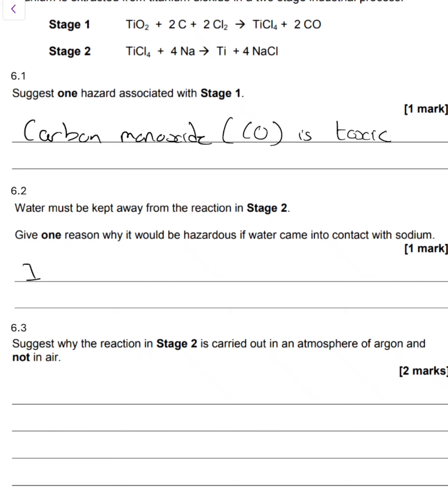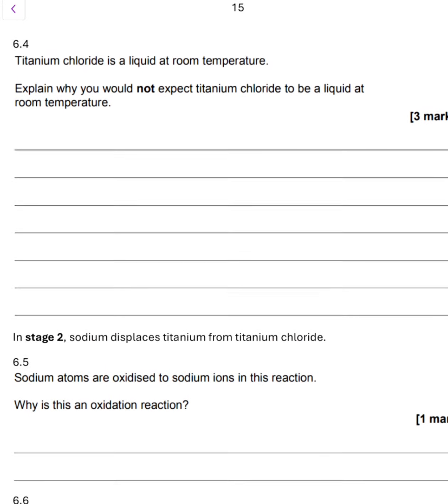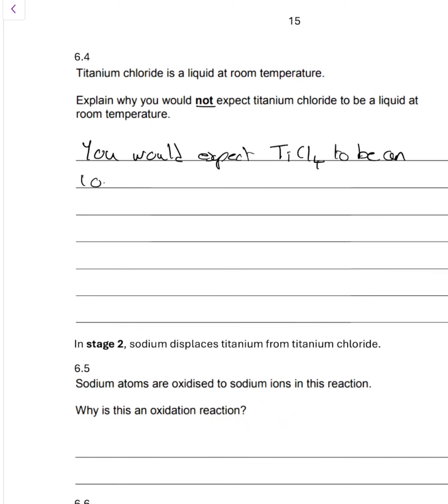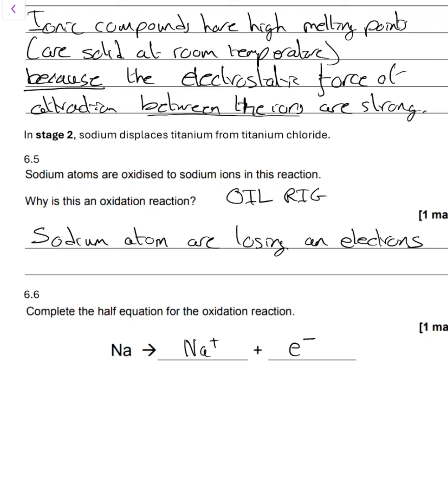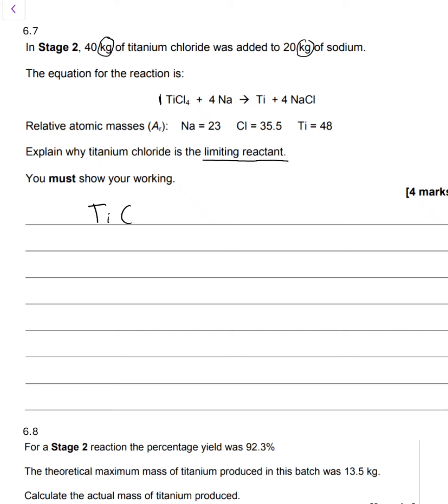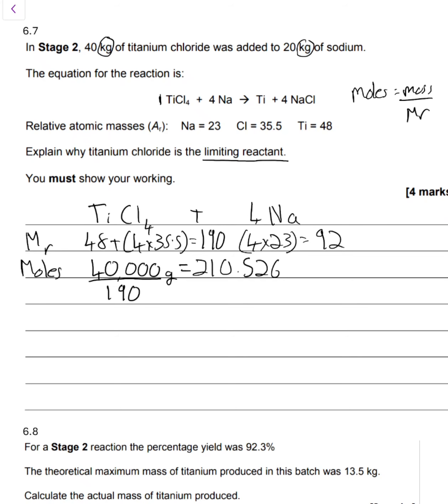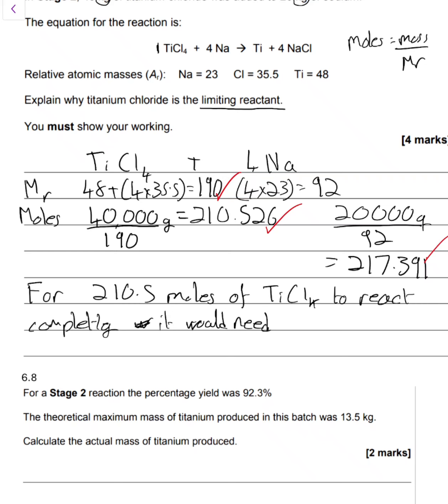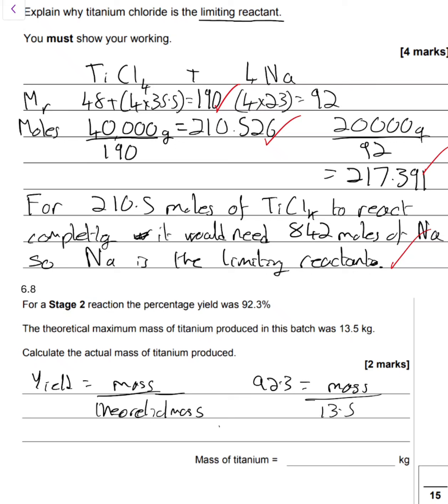KS4:Transition metals.Source S Marsh.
S Marsh transition metals